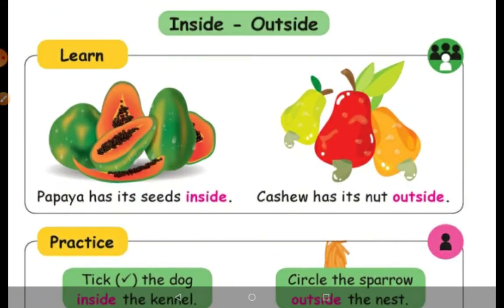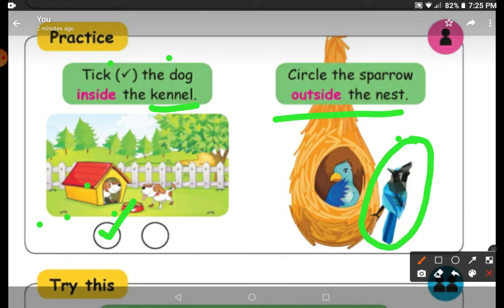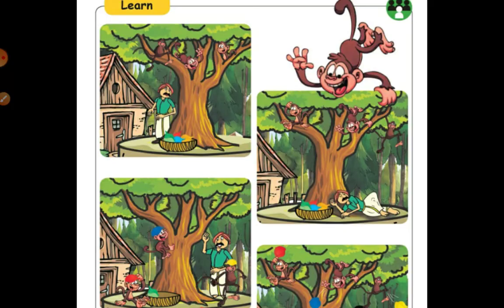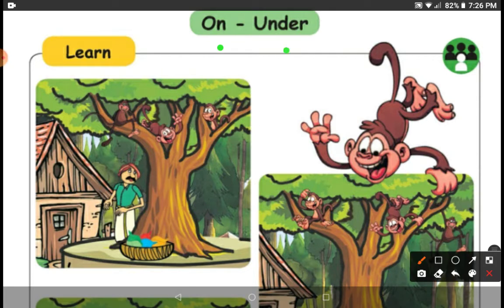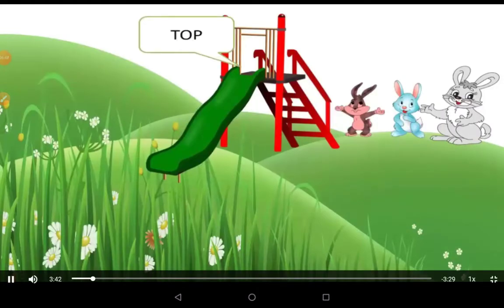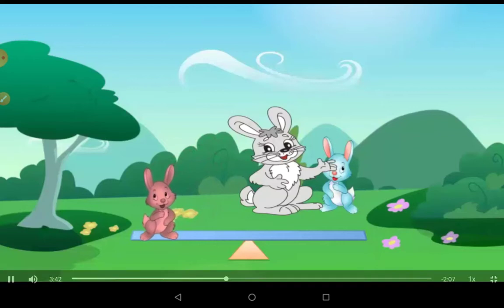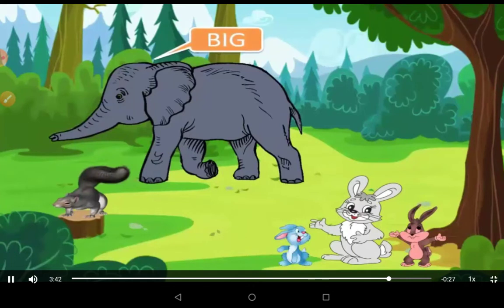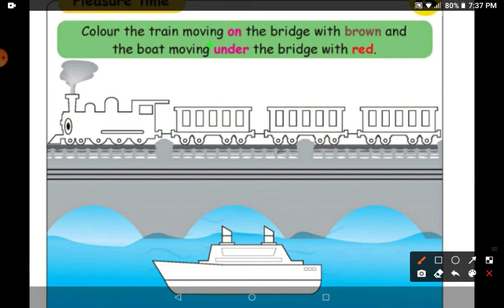Class: 1 Maths unit:1 Geometry part:2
credits: Diksha app